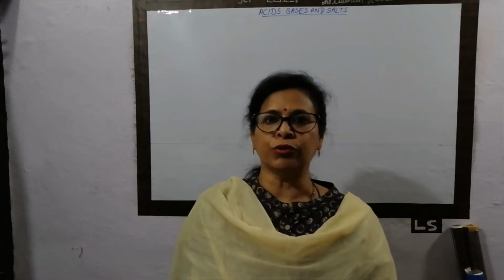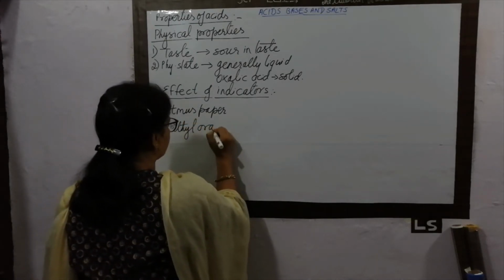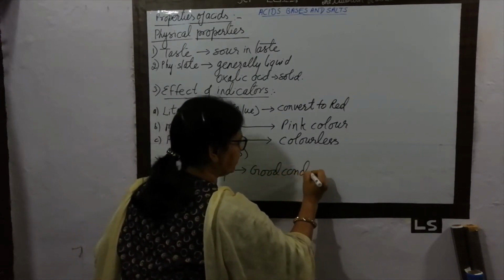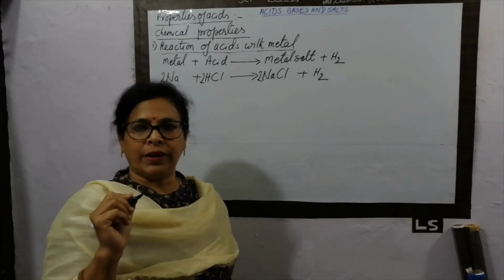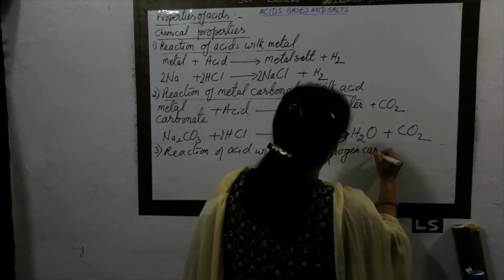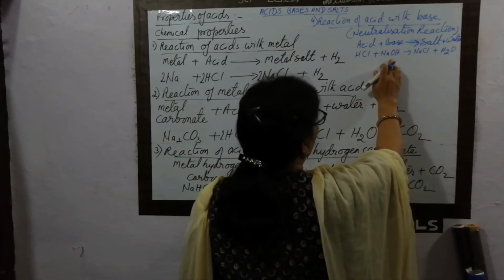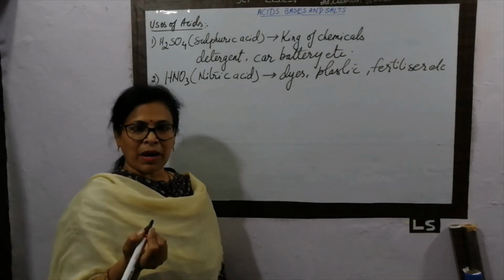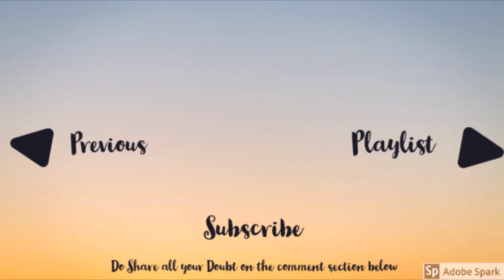ACIDS, BASES, AND SALTS| CLASS 10| PART 2|CHAPTER 2|CHEMISTRY| FOUNDATION COURSE | SCI LEARN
PHYSICAL, CHEMICAL PROPERTIES OF ACIDS, USES OF ACIDS